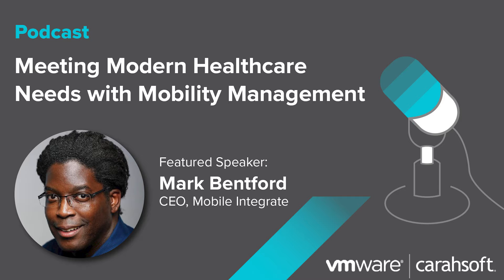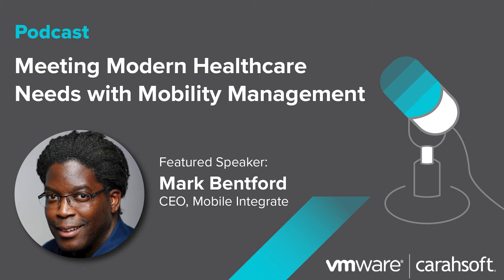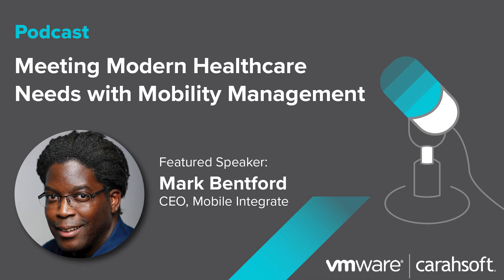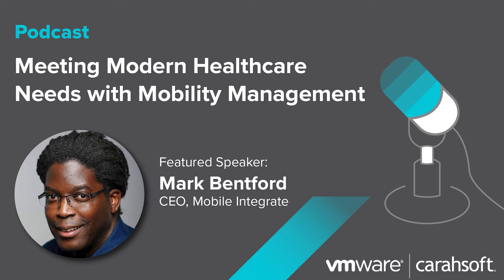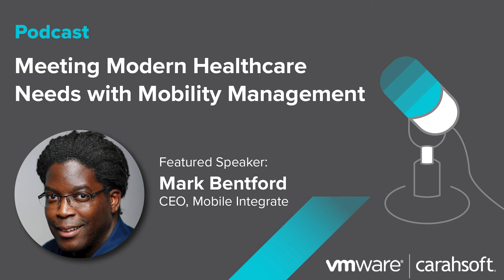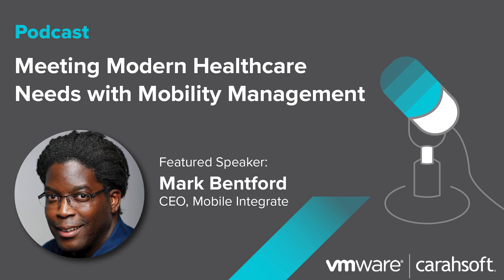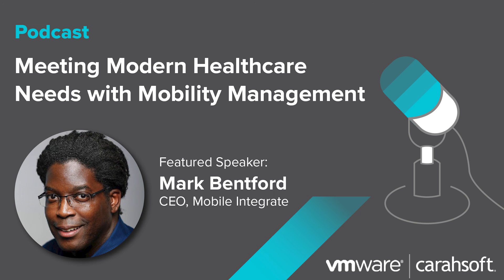Meeting Modern Healthcare with Mobility Management with VMware